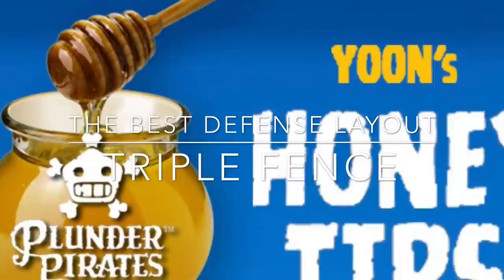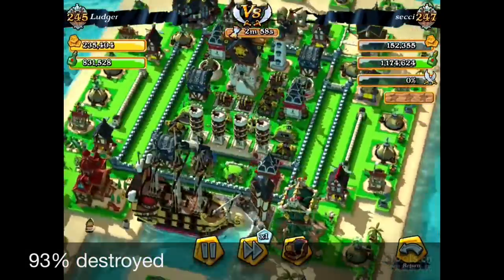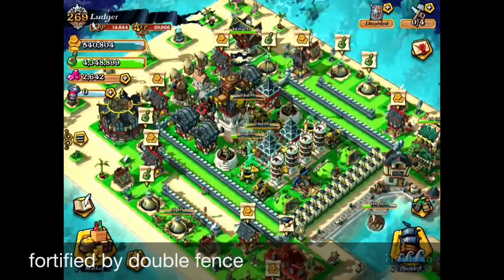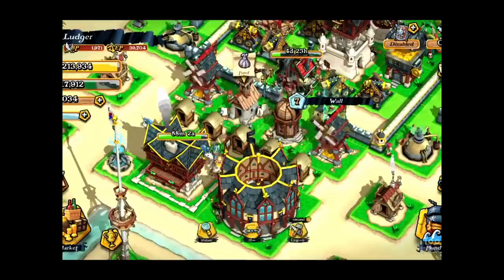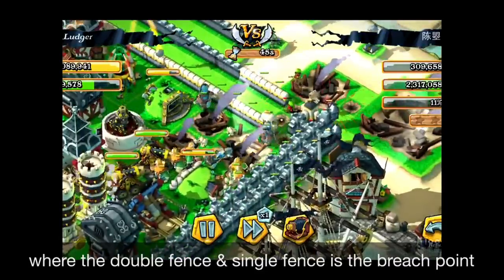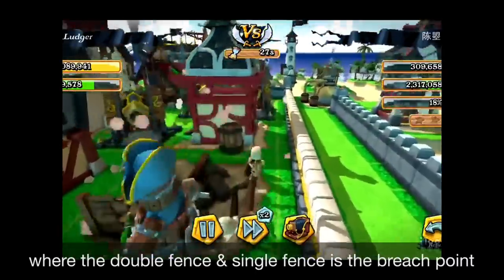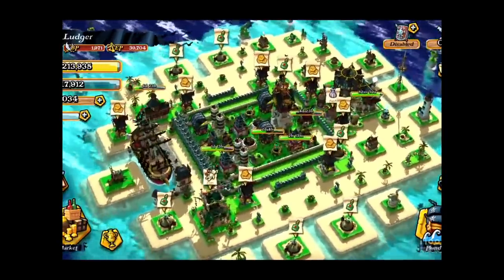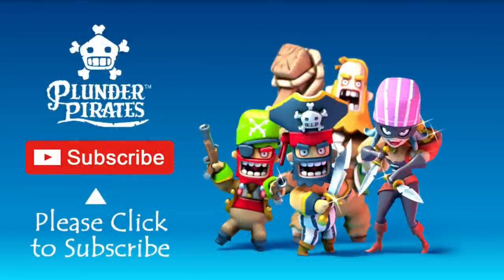[Plunder Pirates]-Best Defense Layout-Triple Fence (Defense for high ranker above 600)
This video deals with the Best Defense layout which will be effective in high rankings.

This layout called triple fence was experimented & tested while I was in ranking of 600's and it was proved to be one of the best layouts.

for damage while in attack, it will be below 21% or so.

By showing triple fence, it will visually make people to attack from upper/lower sides but, it will be fortified also.

Check the layout being modified and evolved.

And try one for yourself!